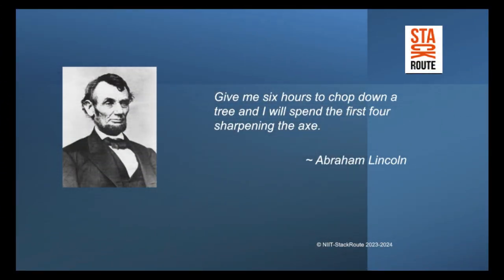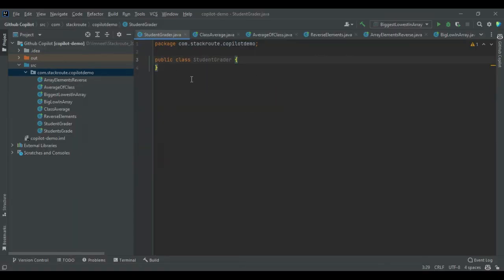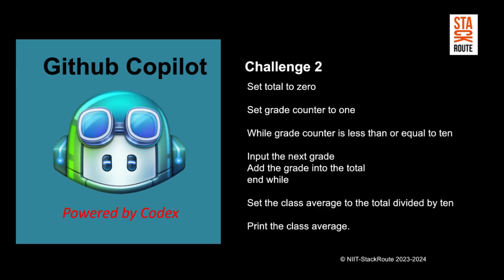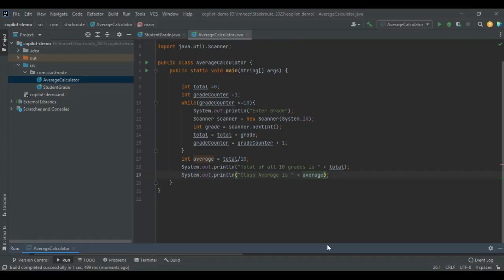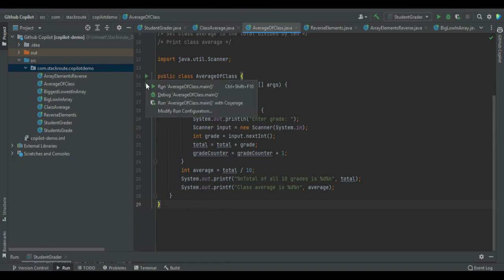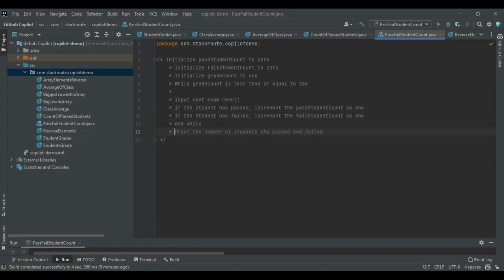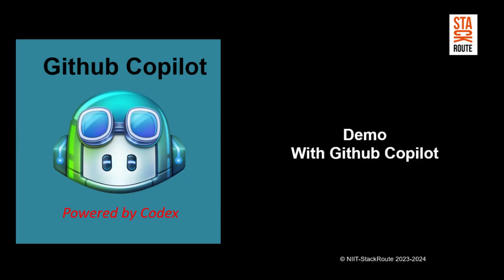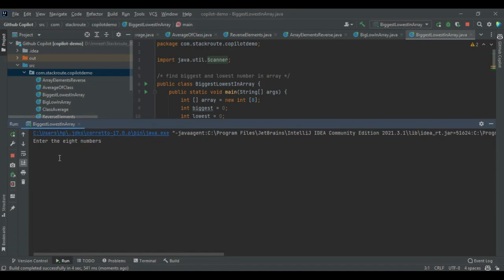Basic Programming Using GitHub Copilot: Code Faster with AI Autocomplete | NIIT GenAI Course M7S3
Welcome to Module 7 of NIIT’s Generative AI Program — GitHub Copilot & Code Assistants.

In this session, we explore how GitHub Copilot acts as an AI-powered programming assistant that can write entire code blocks using simple comments, pseudo-code, or English instructions.

Through hands-on demonstrations in Java, you will see how Copilot:
- Understands code context and intent
- Converts comments into executable code
- Completes full functions instantly
- Helps developers write correct code faster

This video clearly shows the difference between manual coding and AI-assisted coding, highlighting how Copilot accelerates development without replacing fundamental programming logic.

🔹 1. What Is GitHub Copilot

AI-powered code completion tool
Powered by Codex models and machine learning
Understands code structure, context, and semantics

🔹 2. Importance of Strong Programming Foundations

Planning before coding
Understanding logic before execution
Role of pseudo-code and English instructions

🔹 3. Manual Coding vs Copilot-Assisted Coding

Writing Java code without Copilot
Time and effort comparison
Accuracy and readability differences

🔹 4. Using Comments as Instructions

Writing problem statements as comments
Letting Copilot generate full functions
Accepting and refining AI-generated code

🔹 5. Hands-on Java Examples Using GitHub Copilot

Student pass/fail program
Reversing elements of an array
Finding highest and lowest values in an array

🔹 6. Key Benefits of GitHub Copilot

Faster code writing
Reduced boilerplate
Intelligent autocomplete
Improved developer productivity

M7_01 — AI-Assisted Programming Overview
M7_02 — Introduction to GitHub Copilot (Skipped for now)
M7_03 — Basic Programming Using GitHub Copilot ✅ (This Video)
M7_04 — CodeGPT Extension for VS Code
M7_05 — Django CRUD Using Copilot
M7_06 — Stock API Using Copilot with .NET

TIMESTAMPS:
00:00 Intro: Machine Learning & Code Completion
00:19 Analyzing Structure, Context & Semantics
00:43 Foundation: Sharpening the Programming Axe
01:05 Challenge 1: Pass/Fail Student Logic
01:32 Manual vs. AI Suggestion Comparison
02:36 Installing the IntelliJ Copilot Plugin
03:14 Writing Effective English Pseudo-code
04:00 Auto-generating Grades in Seconds
05:22 Context-Aware Comment Auto-completion
05:51 Pro-Tip: High-Quality AI Docstrings
06:12 Challenge 2: Class Average Calculation
06:43 Traditional vs. AI Average Calculation
11:03 Automated Results: Scanner & Imports
12:12 Challenge 3: Tuition Fee Conditional Logic
13:04 AI-Guided Logic Implementation
16:59 DSA Focus: Reversing Array Elements
17:23 High-Speed Array Reversal Suggestions
19:24 Finding Min/Max Values in Data Sets
20:23 Summary: Efficiency & Autocomplete Benefits